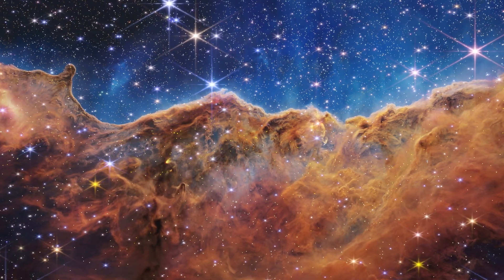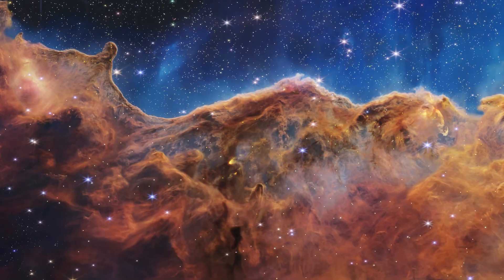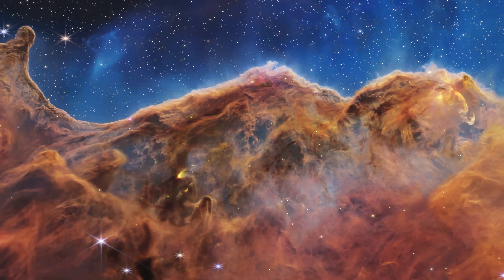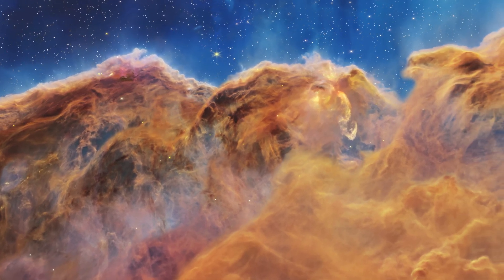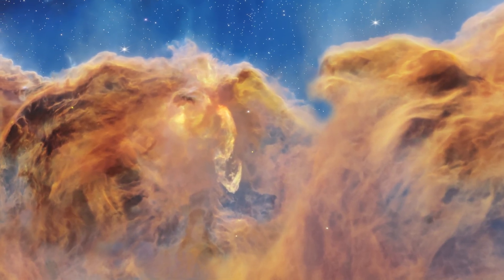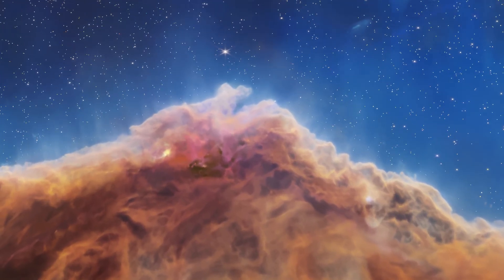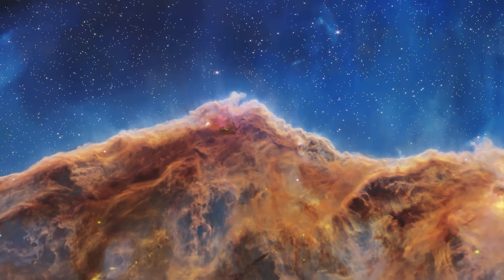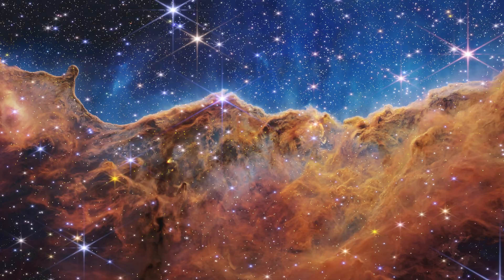Exploring the Cosmic Cliffs in 3D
In July 2022, NASA’s James Webb Space Telescope made history, revealing a breathtaking view of a region now nicknamed the Cosmic Cliffs.

This glittering landscape, captured in incredible detail, is part of the nebula Gum 31 — a small piece of the vast Carina Nebula Complex — where stars are born amid clouds of gas and dust.

This visualization brings Webb’s iconic image to life — helping us imagine the true, three-dimensional structure of the universe… and our place within it.

Credit:
Producer: Greg Bacon & Frank Summers (STScI), NASA’s Universe of Learning, NASA's Goddard Space Flight Center
Visualization: Greg Bacon, Ralf Crawford, Joseph DePasquale, Leah Hustak, Danielle Kirshenblat, Christian Nieves, Joseph Olmsted, Alyssa Pagan, & Frank Summers (STScI)
Author of Original Release: Christine Pulliam
Narrator: Jacob Pinter
Support/Editor for Shortened Version: Paul Morris
Images: NASA, ESA, CSA, STSci

"One Way Journey" by Timothy James Cormick [PRS], and Matthew Jacob Loveridge via BBC Production Music [PRS], and Universal Production Music.